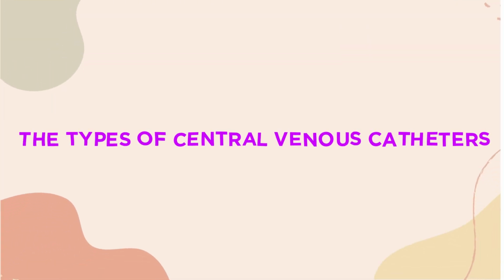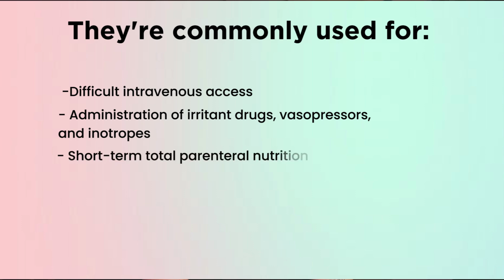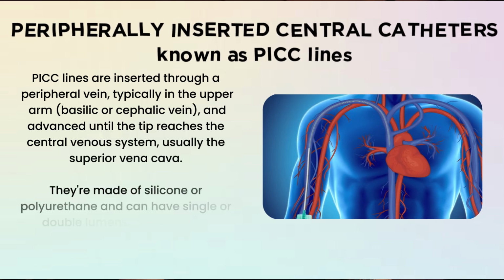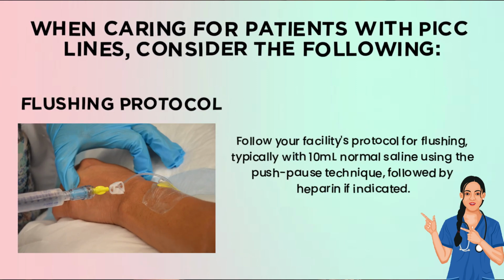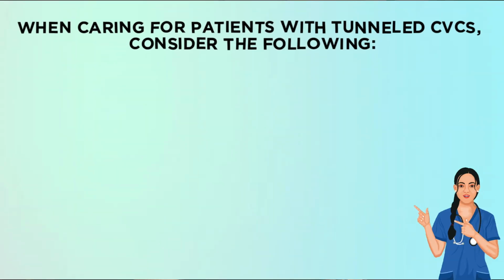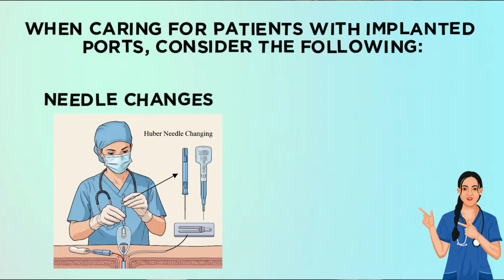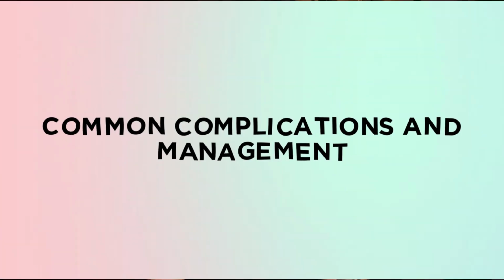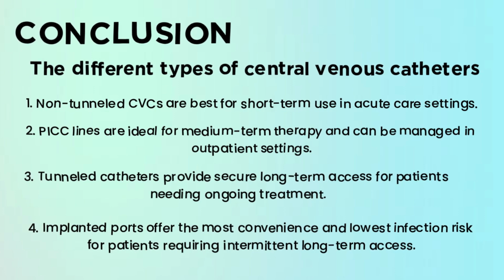Types of Central Venous Catheters A Comprehensive Guide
Types of Central Venous Catheters Explained! In this comprehensive guide, I break down the four main types of CVCs: non-tunneled catheters, PICC lines, tunneled catheters, and implanted ports. Learn the key differences in duration, infection risk, and nursing considerations for each type. I cover everything from insertion sites and advantages to critical complications like infection, occlusion, and thrombosis. Whether you're a nursing student or experienced nurse, this video provides essential knowledge for safely managing central lines in any clinical setting. Perfect for NCLEX prep or clinical skills refresher!

**Timestamps:**
0:00 introduction to CVCs
02:26 Non-Tunneled Central Venous Catheters
05:28 Peripherally Inserted Central Catheters (PICCs)
8:20 Tunneled Central Venous Catheters
11:02 Implanted Ports
13:47 Comparison of CVC Types
14:58 Common Complications and Management
16:42 Key Takeaways